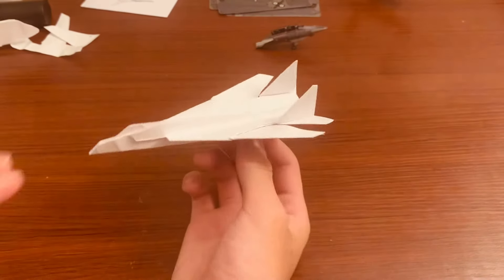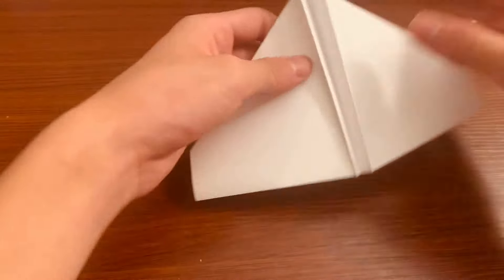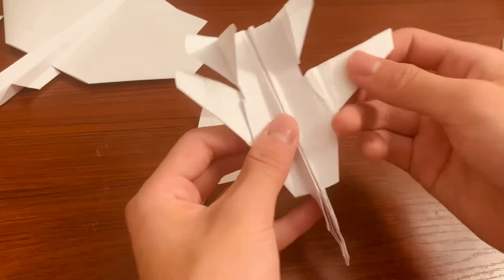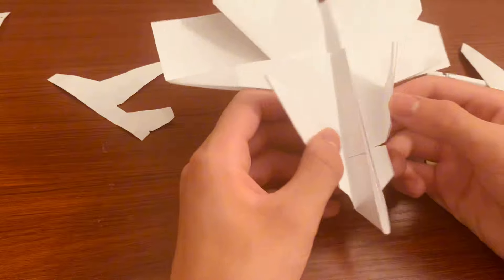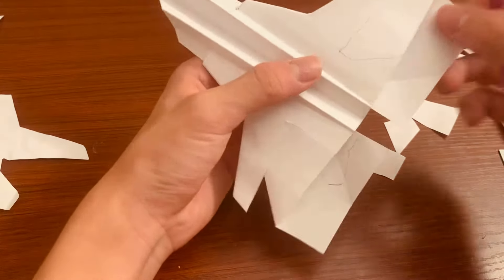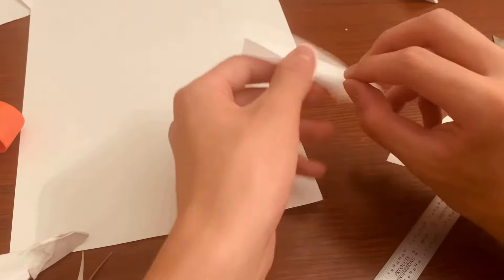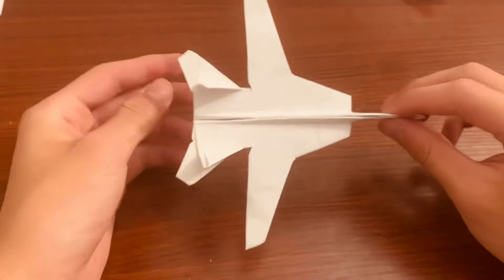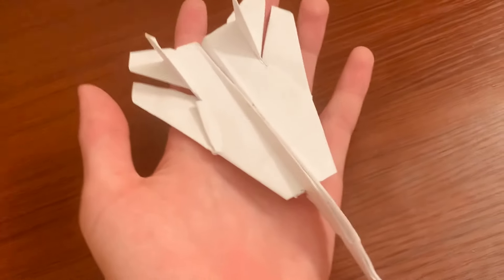Flyable paper F-14 tutorial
Sub